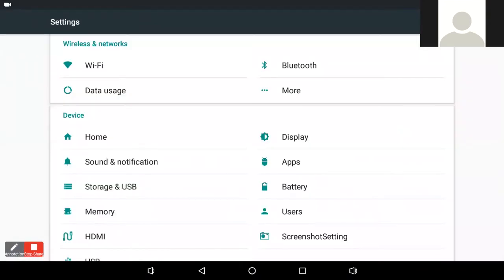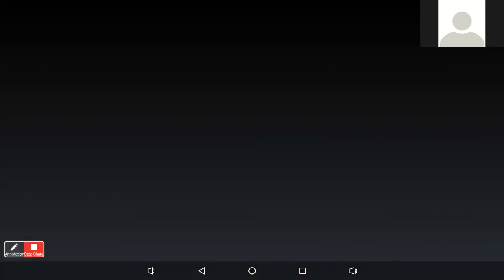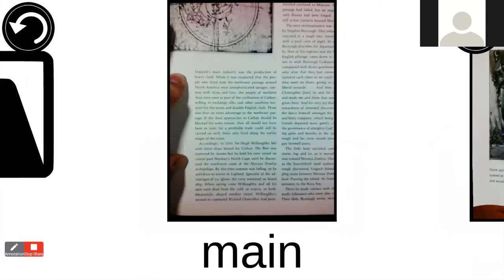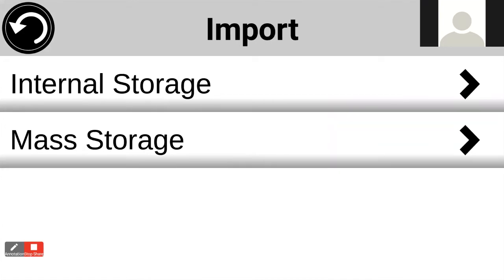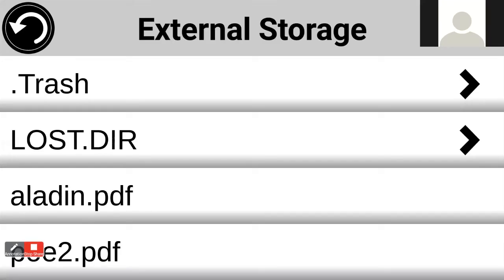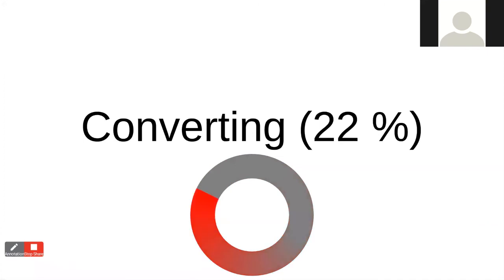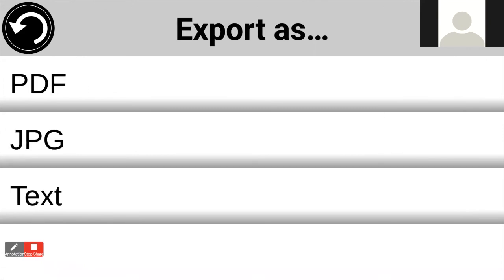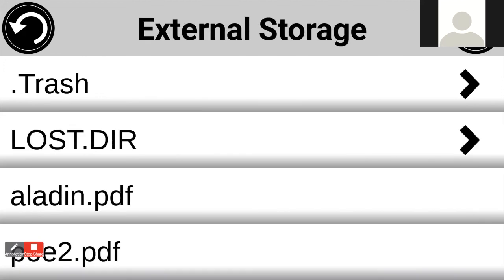MATT Connect USB Export Import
You can use an external thumb drive to import and export documents into the Gallery from the Android tablet. Watch this short tutorial to learn how.